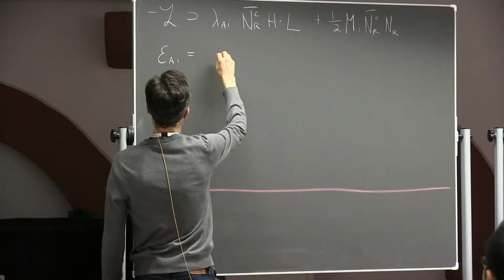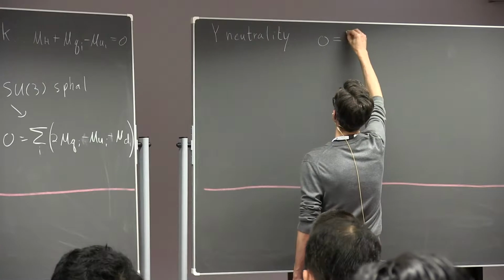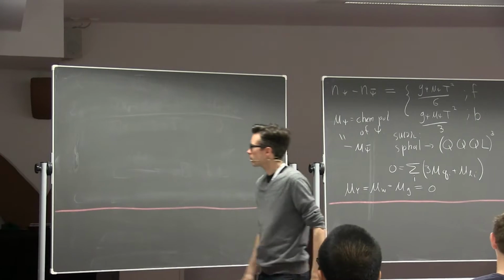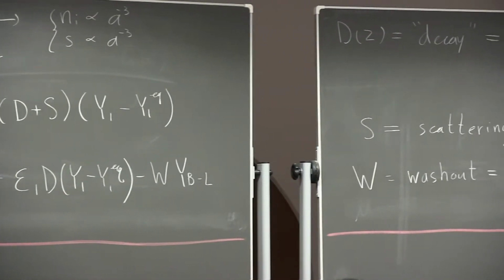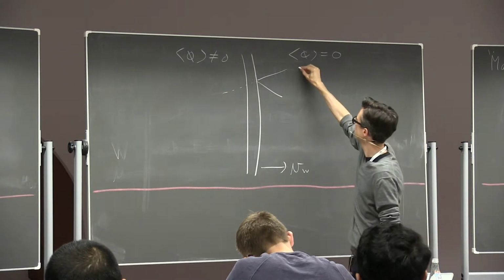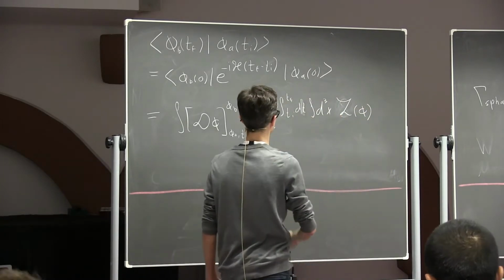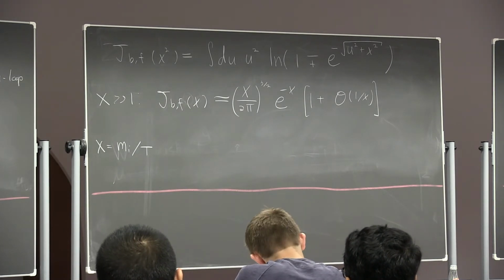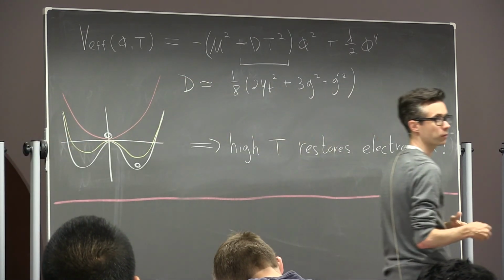David Morrissey (TRIUMF & Univ. of Victoria): CP Violation and the Baryogenesis Puzzle - Lecture 3